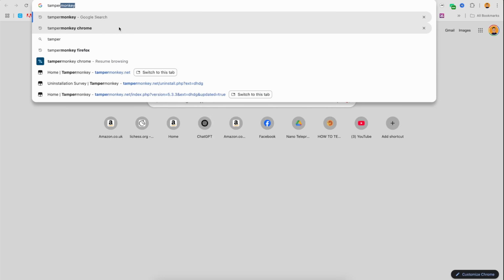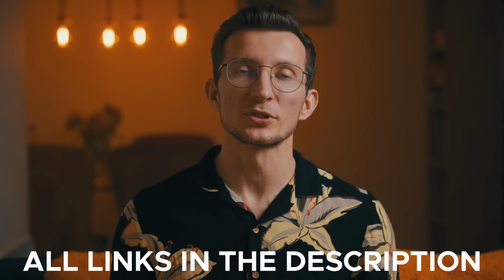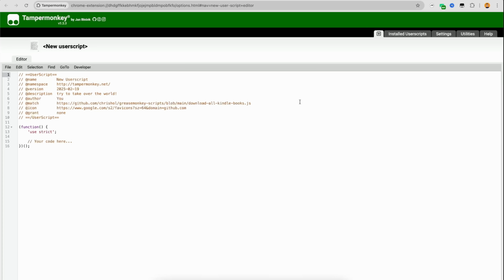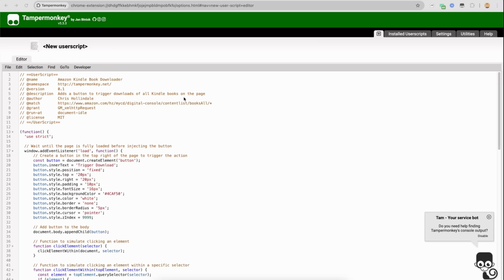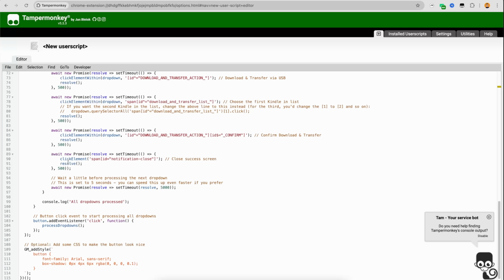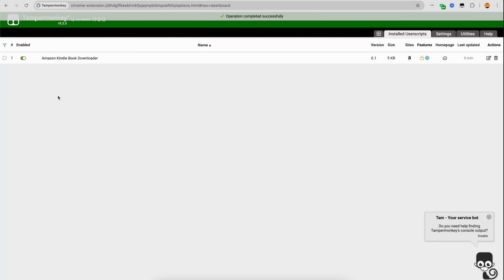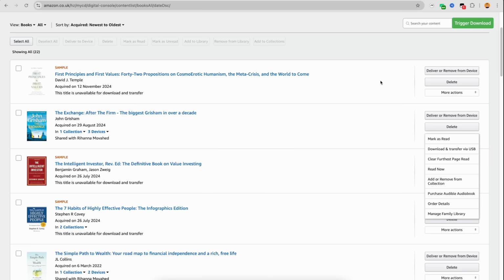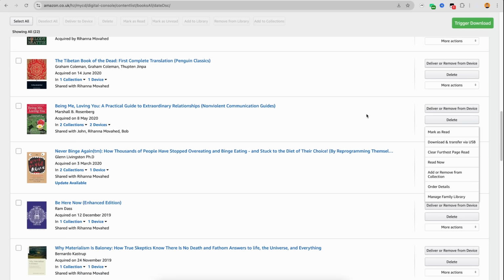How to Bulk Download Kindle Books Before It’s Too Late!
In this video, I’ll show you a super easy, step-by-step, way to bulk download Amazon Kindle books using a simple script created by Chris Hollindale (full credit to him!). It’s way faster than doing it manually, and I’ll walk you through every step in a simple, non-techy way.
If you have Kindle books, you need to act fast! Amazon is removing the “Download & Transfer via USB” feature on February 26th, which means after that, you won’t be able to download Kindle books to computer

⚠️IF STEPS WON'T WORK, PLEASE CHECK THE PINNED COMMENT UNDER THE VIDEO

2. Script written by Chris Hollindale

🎬 CHAPTERS
00:00 Intro to Bulk Download Kindle Books to Computer
01:08 Installing Tampermonkey
01:35 Adding & Editing the Script in Tampermonkey
01:59 2 Important Details on the Script
02:53 Running the Bulk Download on Amazon
03:10 Important Things to Know